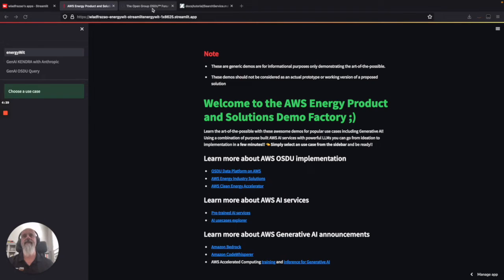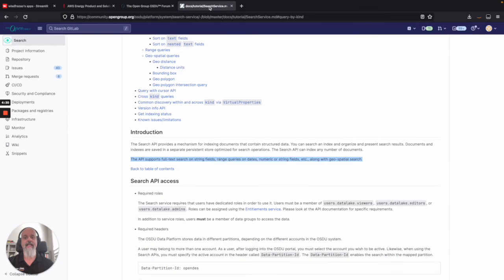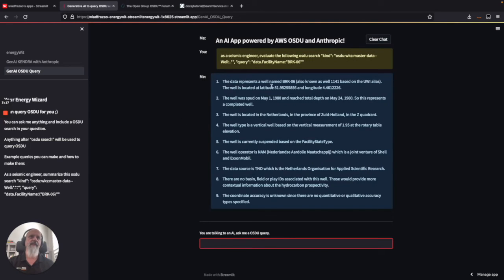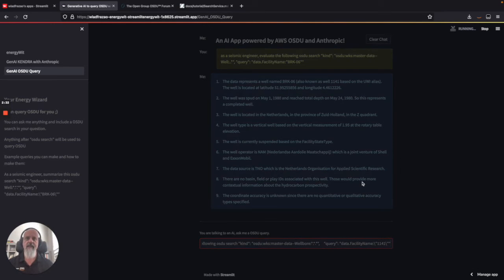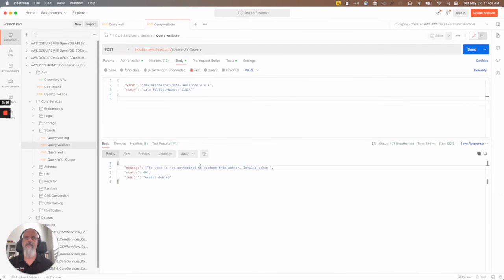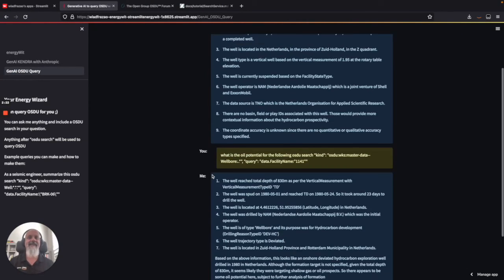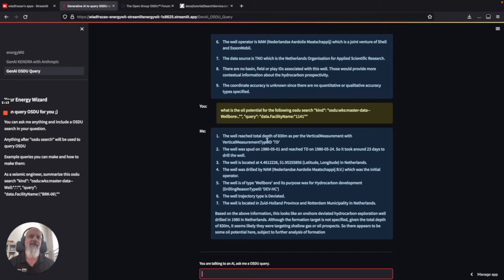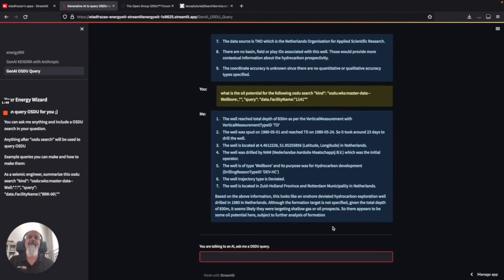How to query an API based system with Generative AI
Follow us in this demo on how to query an API based system with Generative AI.